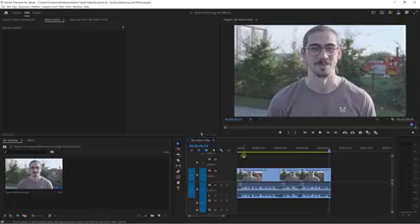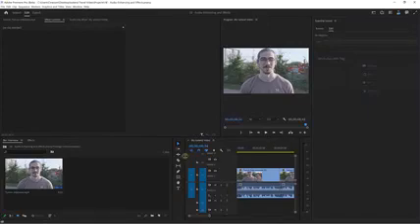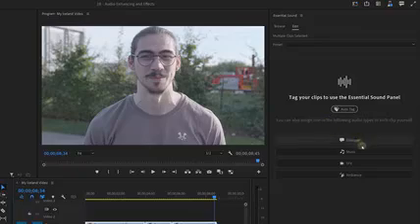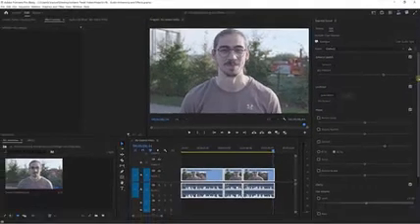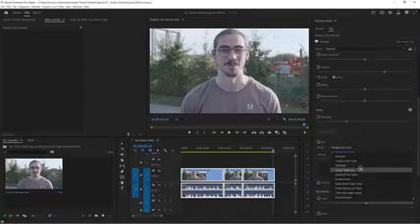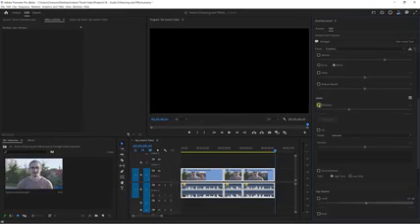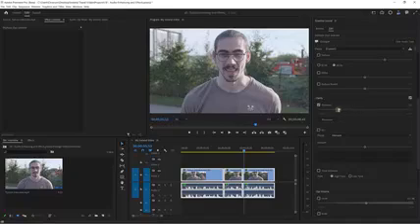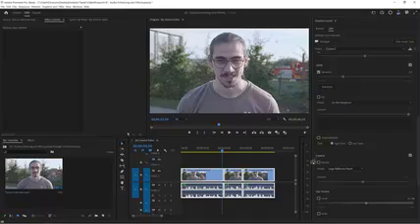1 Audio Enhancing and Effects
My name is Nguyen, and this is the perfect place to share and learn about the art of video editing.

On this channel, we'll explore the colorful world of video editing together, from basic techniques to advanced secrets. I believe that each video is an opportunity to enhance your editing skills and provide the best experience for viewers.

If you're looking for guides on optimizing editing tools, using special effects, or even storytelling through video, don't forget to subscribe and turn on notifications to never miss any new content.

Together, we'll build a dynamic and creative community, a space to share opinions, ask questions, and create unique video editing masterpieces. Join me on this journey, and let's conquer the world of video editing starting right now!

Thank you for being here, and let's begin our adventure!